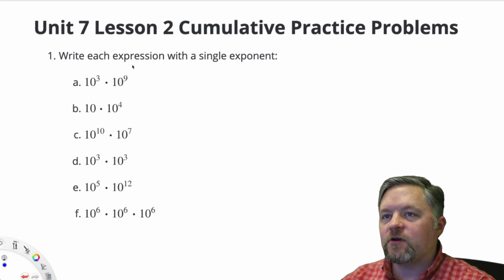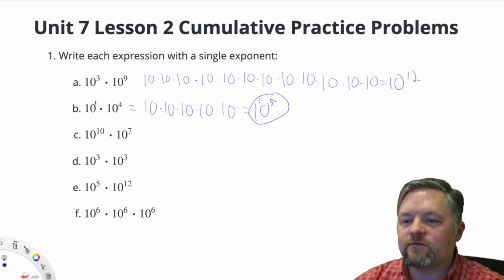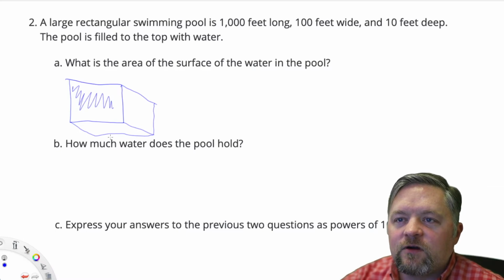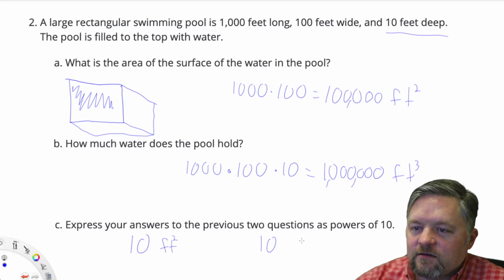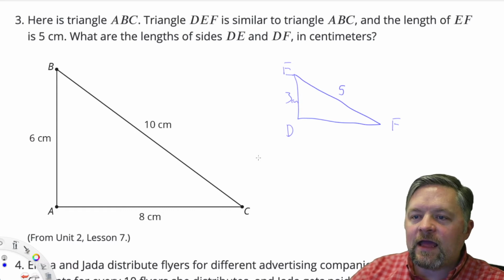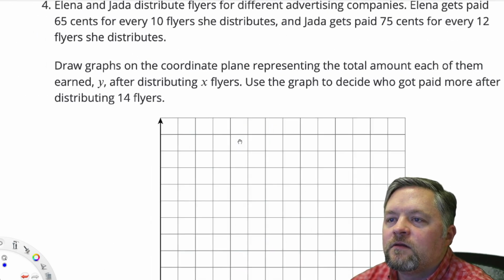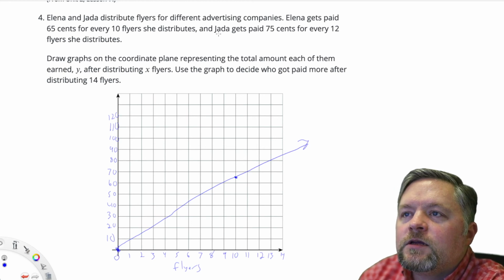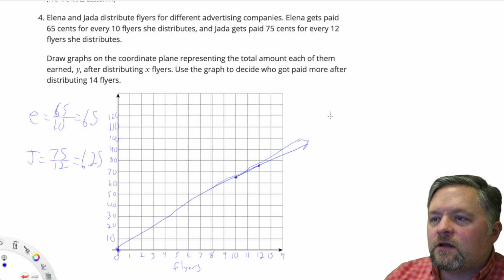Grade 8 Unit 7 Lesson 2 Practice Problems